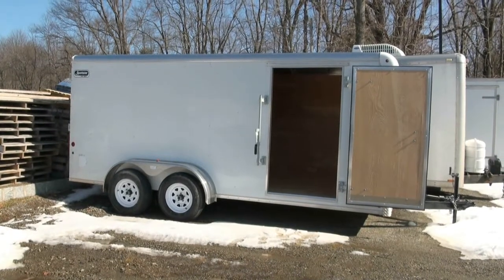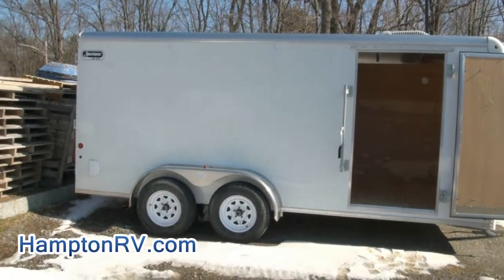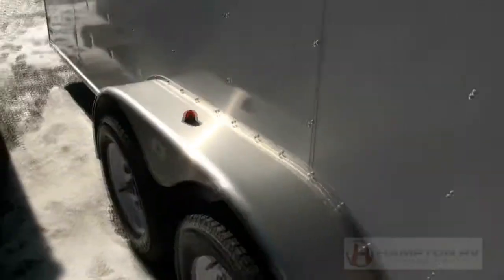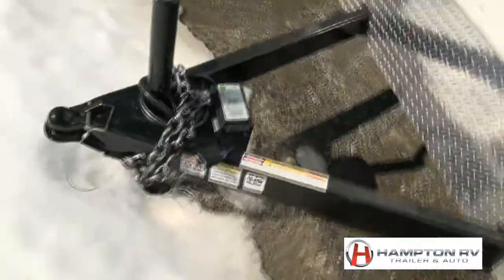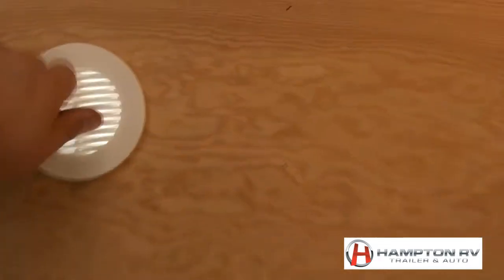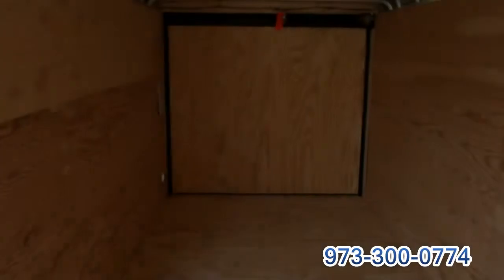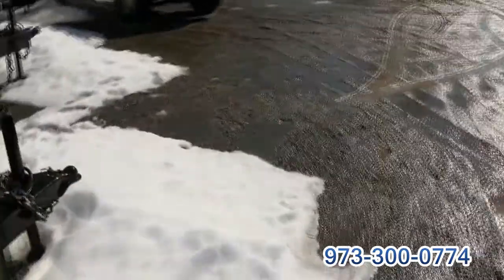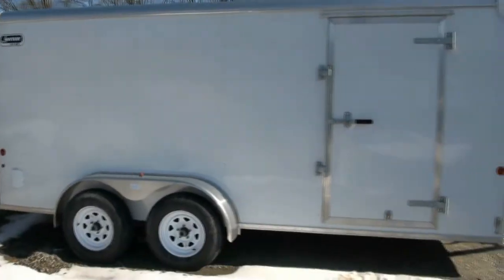2013 Car Mate CM716EC-HD Sportster Cargo 7x16 HD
Sales & Service
Stock# DL001137